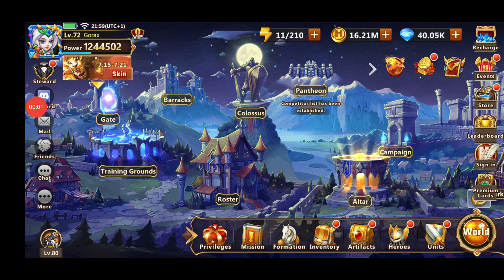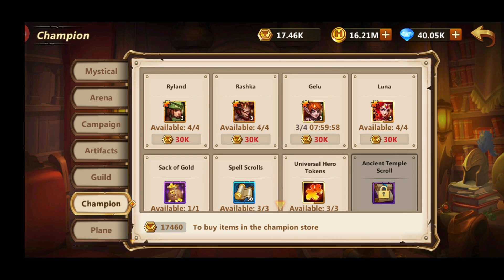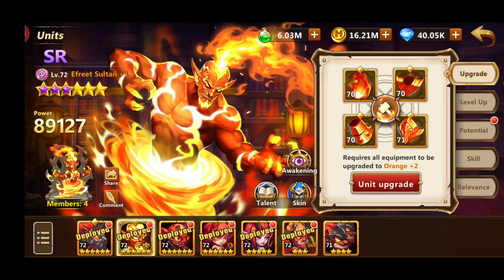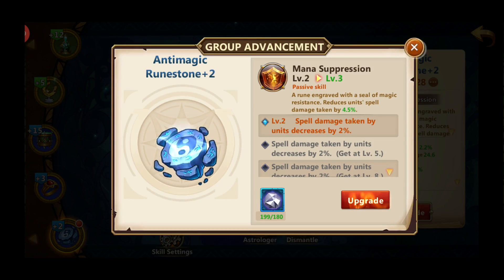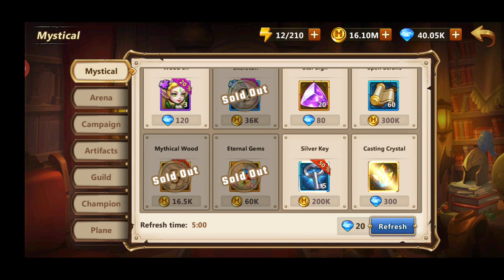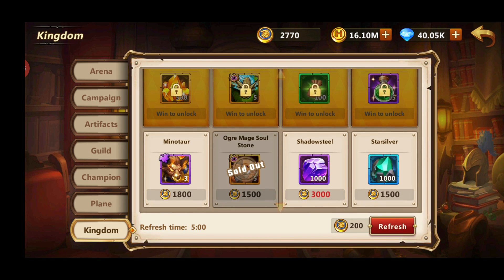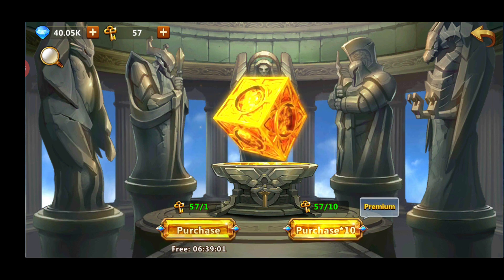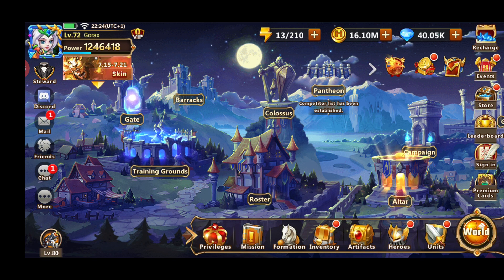Era of Chaos: Beginner's guide Part 1 - How to free to play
Hey guys!

If you are thinking about playing the game or starting fresh on new server without spending this guide is for you!

Included in this video are:

1:30 Heroes you should focus on.
4:04 Units that go well with mentioned heroes.
6:19 Artifacts
7:53 Where to spend your resources
11:23 Where to spend energy
12:27 Altar

Where to obtain up to 5000 diamonds a week!

Hey guys!

Bluestacks + Era of Chaos download link so you dont need to search for it in google play store:

Remember to join me every Sunday after 9PM UK time for a live stream where I test different things on Test Server!